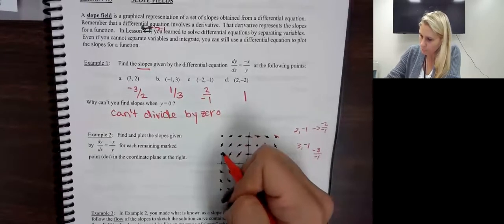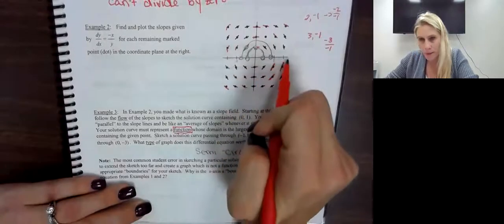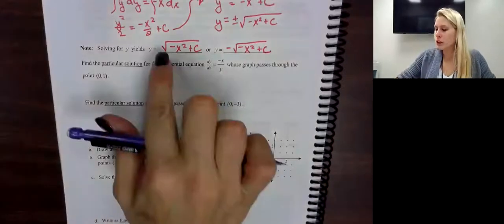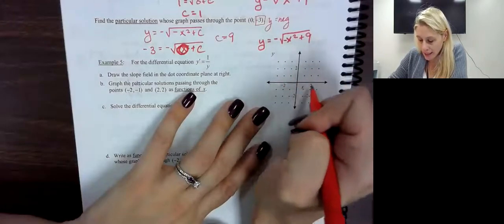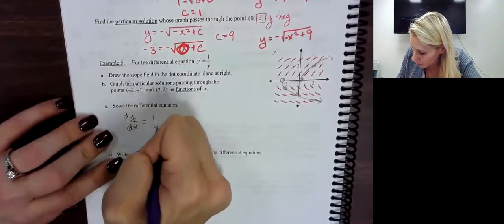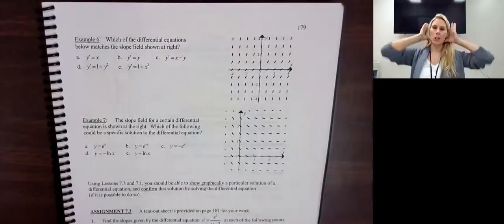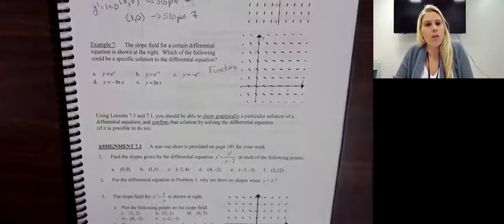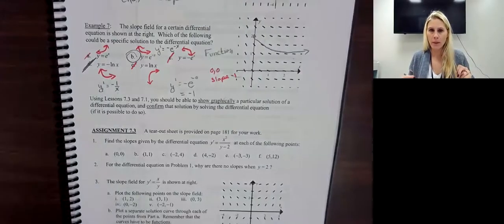7 3 Notes Slope Fields